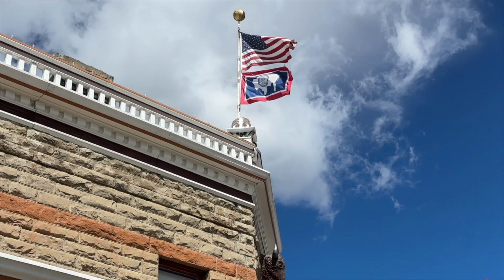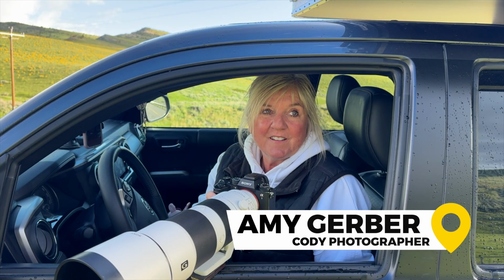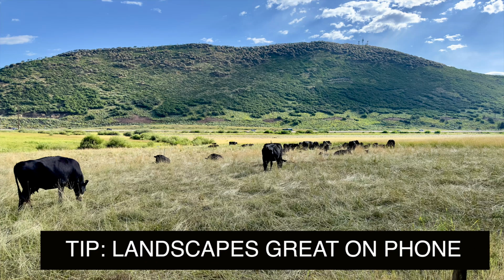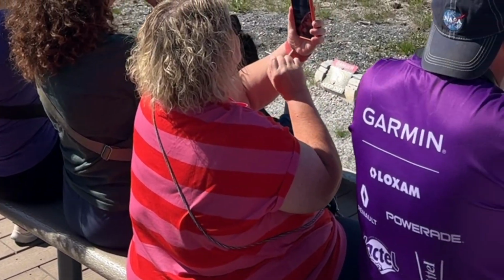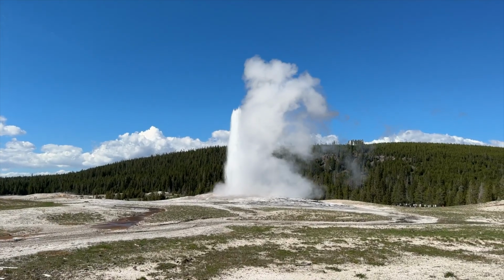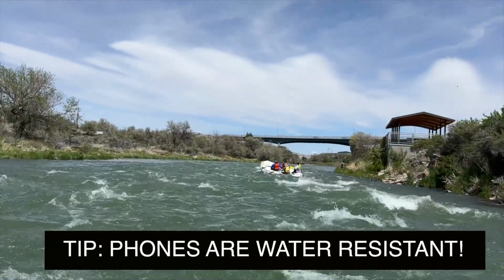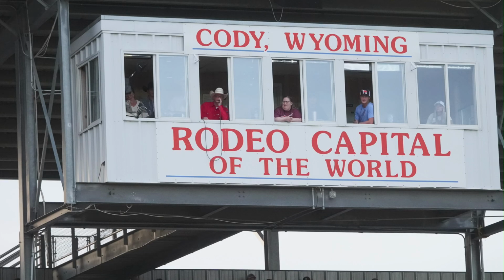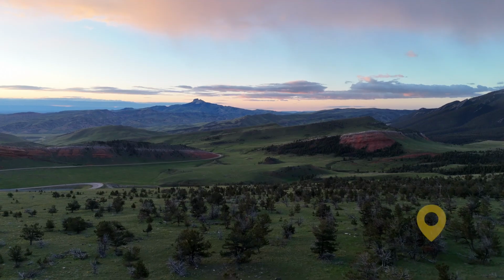Amazing Wildlife Travel Photography in CODY YELLOWSTONE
If you like the "Yellowstone" TV show, you'll love the wild west town of Cody, Wyoming, less than an hour from Yellowstone National Park.

In this episode, Jefferson Graham shows how to get fantastic photos of bears, wolves, owls, foxes, bison and other wildlife roaming the outskirts of Cody, Wyoming, along with the art of photographing the town of Cody and environs.

Cody is the town formed by William "Buffalo Bill" Cody in the late 1800s as a gateway town to Yellowstone, and it's not lost its old western charm. Come explore Cody with Jeff and local photographer Amy Gerber, whose work is displayed downtown at the Open Range Images Gallery.

Original music by Paul Ellis and Jefferson Graham.
(Rodeo music from Envato Elements.)
Huge thanks to Cody Yellowstone for assistance.
Check out @Lensrentals for renting gear before your trip.

Chapters:
00:00 Cody Yellowstone
00:38 "You need a camera"
01:44 Wildlife shoot
04:28 Rent a camera from @Lensrentals
04:53 How to find bears
06:55 Photowalk Cody
08:31 Whitewater Raft
09:35 Cowboy Shoot
10:08 Rodeo
11:00 Timelapse how to

✅  About PhotowalksTV with Jefferson Graham.

Travel | Photography | Tips through the lens of an iPhone and Galaxy on PhotowalksTV.
The series, hosted by former USA TODAY columnist Jefferson Graham, brings viewers to the most photogenic places on the planet and shows where, when & how to get pro-level photos on your smartphone.

Jeff also regularly takes your questions about travel photography and the iPhone on Thursday livestreams and encourages viewer feedback.